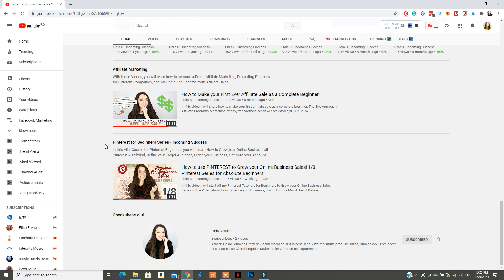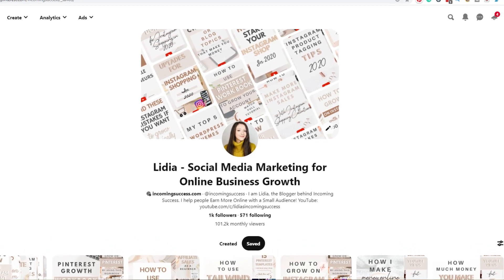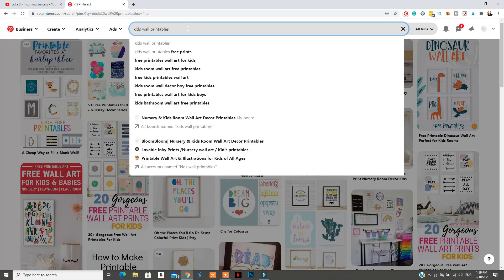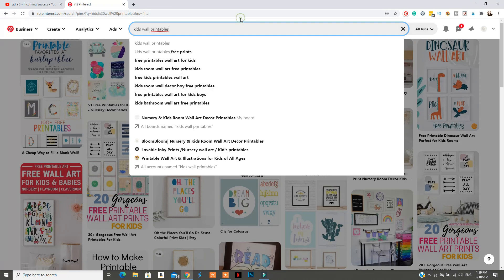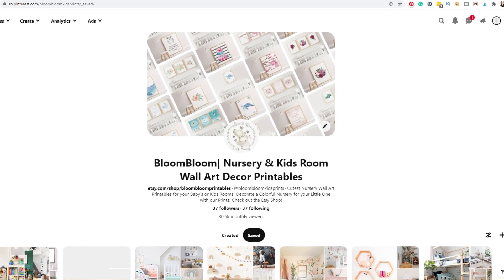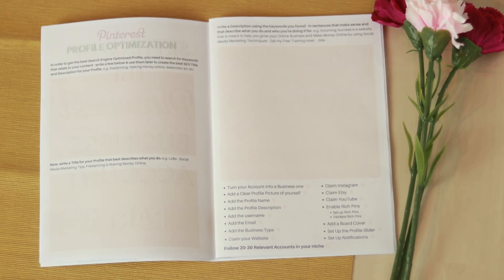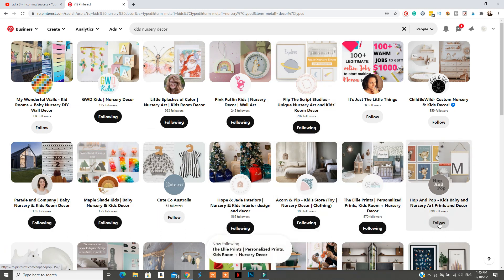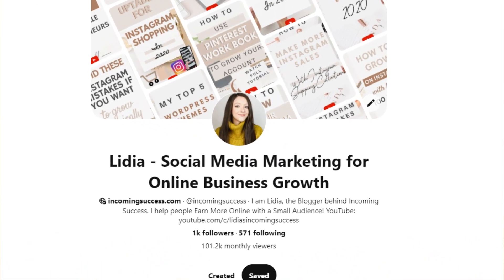How to Use Pinterest for Business - Account SEO, Profile Optimization & More | Pinterest Series 2/8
In this video, I will share how to Optimize your Pinterest Account for SEO to reach more people, get more page views & Make more Sales Online!

In this lesson, we go through Account SEO, Profile Title & Description Optimization, Profile Image & the new Video Board Cover Feature from Pinterest that will allow you to Brand your Profile!